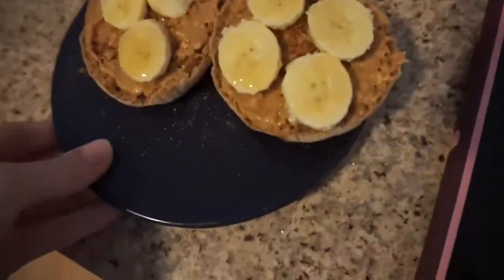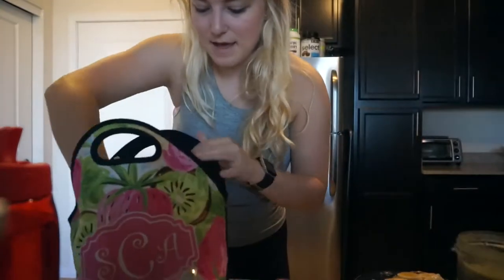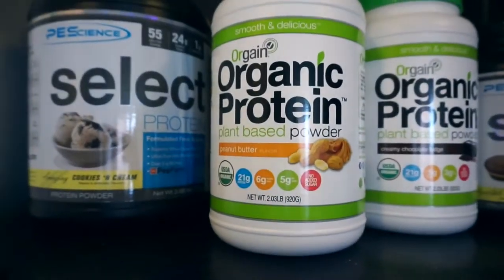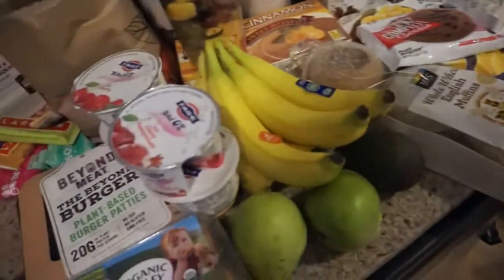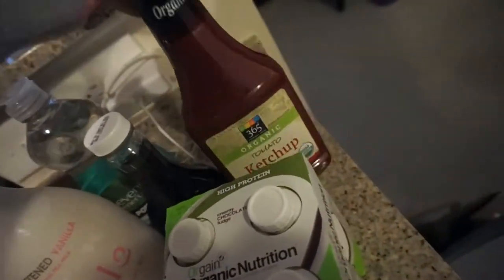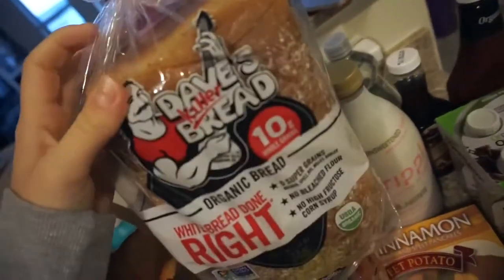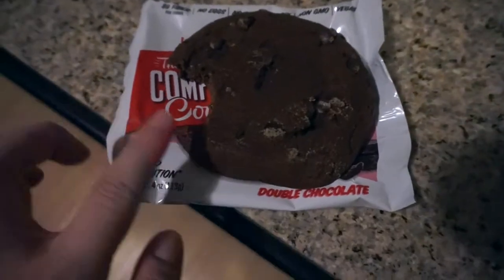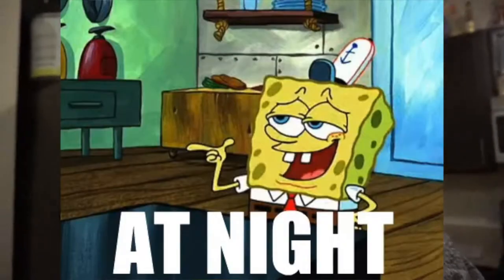FULL DAY OF EATING | STUDENT EDITION: Vegetarian (2017)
In this video, I show you a full day of eating with all of my meals including what I pack in my lunch/snack bag for class as a busy college student who also works! Though this video is from last year, I still eat a lot of the same foods you see here. Enjoy!

*Be aware - this video is at least 1 year old. This video would have been from around the beginning of 2017. This is a video from my old YouTube channel (Rest in Peace). I will be uploading some vids from my old channel that I downloaded/saved because I think these few are especially helpful to people, or just fun to watch in this case!

Camera I Use

Hi, my name is Sydney Carter! I am a NASM Certified Personal Trainer and Group Fitness Instructor, as well as a student. This channel includes content related to fitness, lifting weights, practicing healthy and balanced living, and my personal lifestyle! I love lifting weight, practicing yoga, finding new recipes/cooking, traveling and having new experiences, reading/journaling, being outdoors, and hanging out with my puppies, family, and friends. Let me know what you’d like to see on this channel! :)